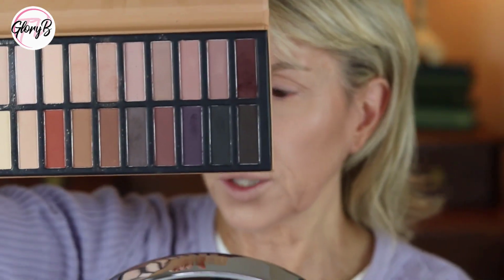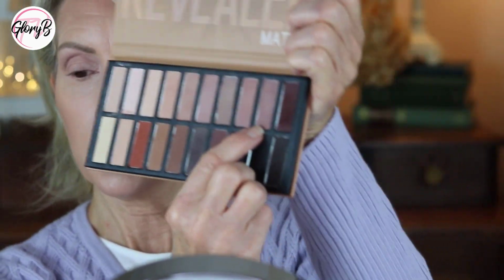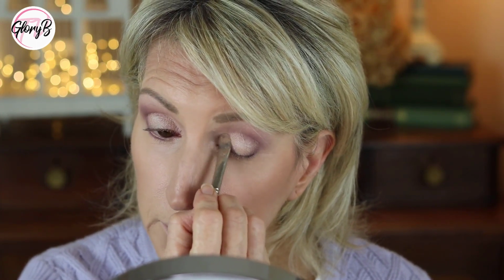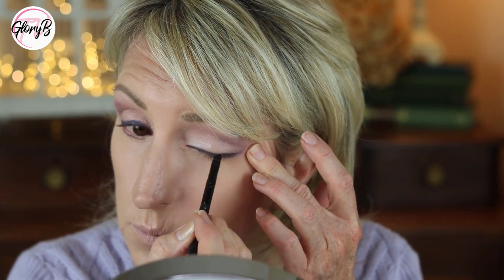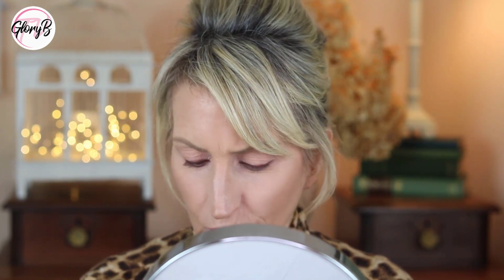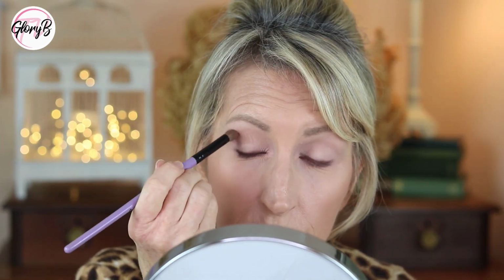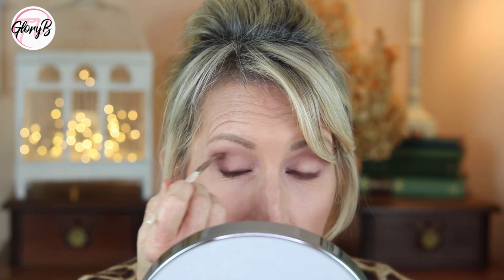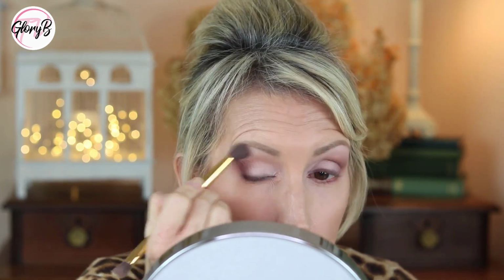2 Looks for Mature Eyes with Coastal Scents REVEALED MATTE Palette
A viewer told me about Coastal Scents Revealed Matte Eyeshadow Palette after I said in another video I’m always looking for matte eyeshadows that aren’t too dark. I’m creating two different looks with the palette in this video!

✅  PRODUCTS SHOWN OR MENTIONED:

Coastal Scents REVEALED Matte Eyeshadow Palette*

It guides you through making delicious changes to ensure you stay encouraged and on track.

GLORYBTV30